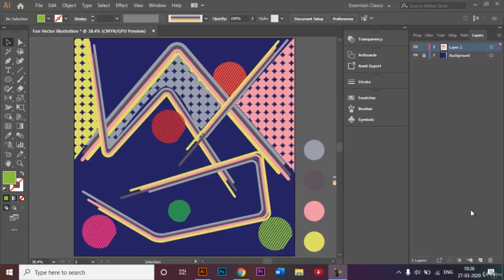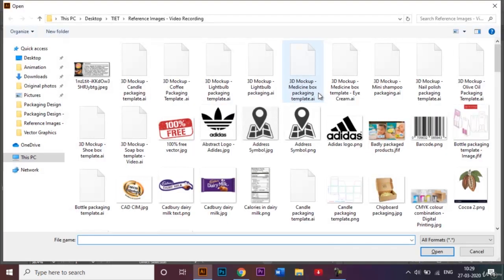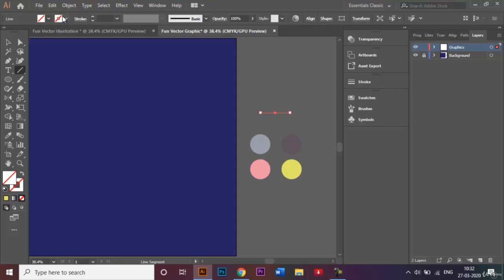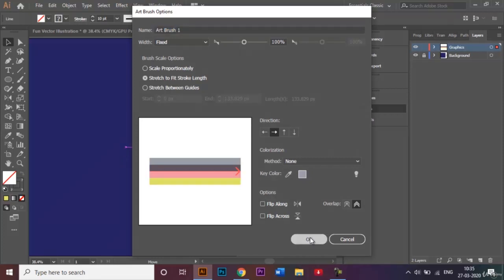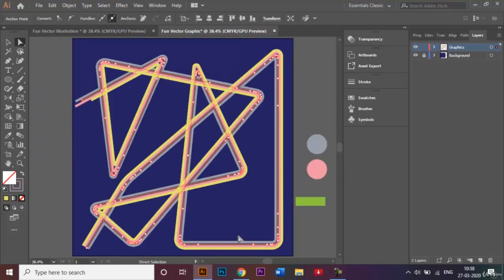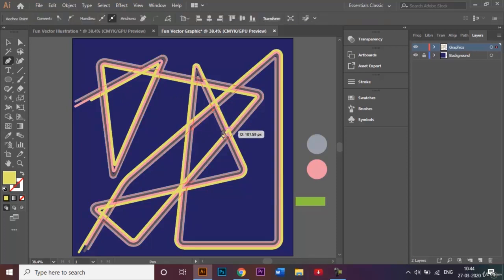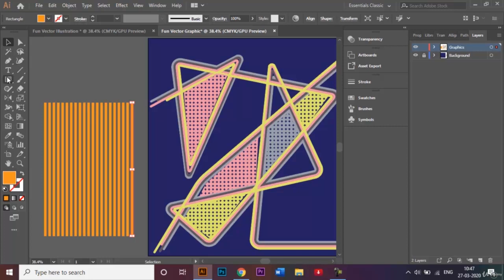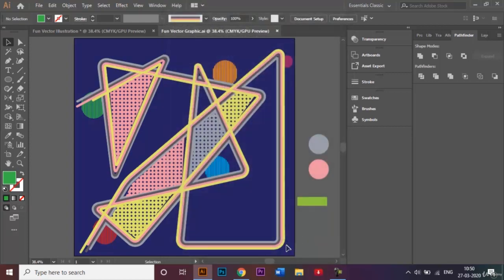Fun Vector Illustration